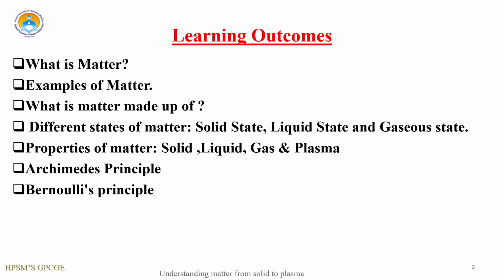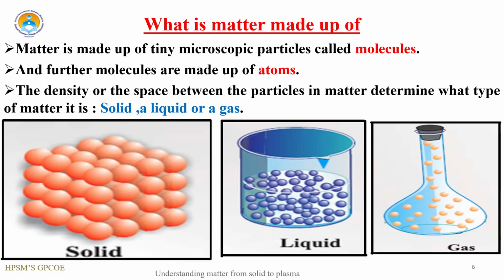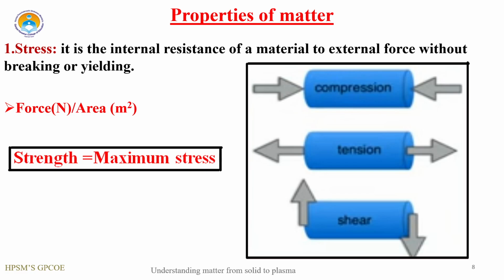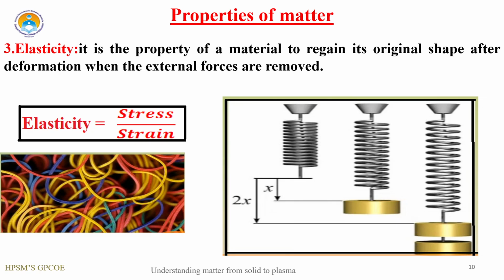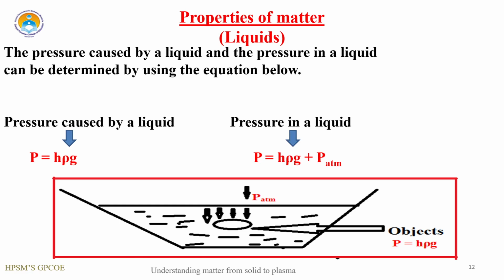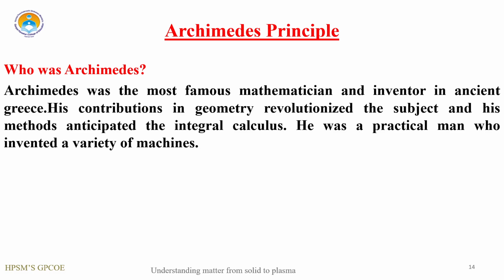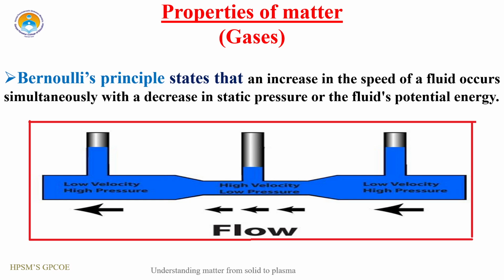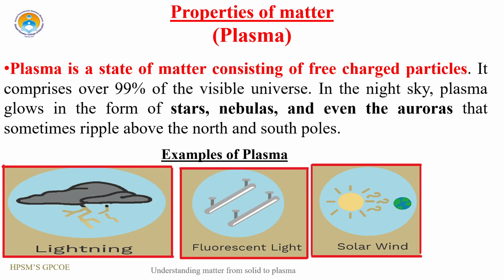Physics | Understanding Matter from Solid to Plasma